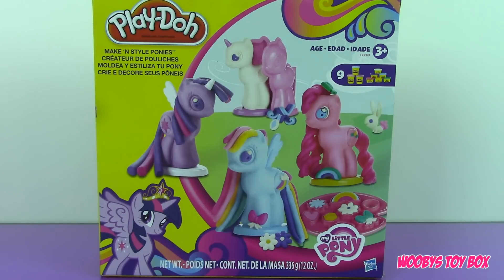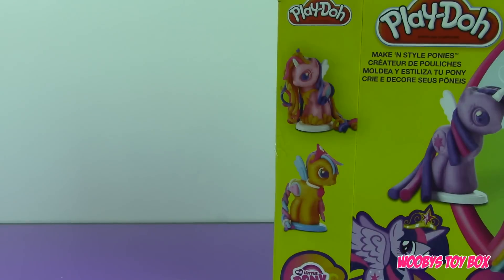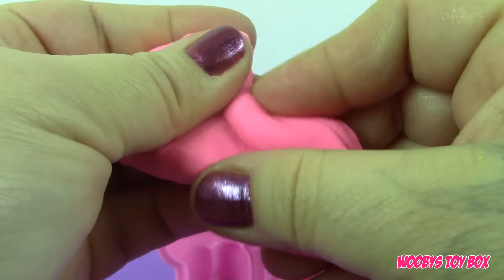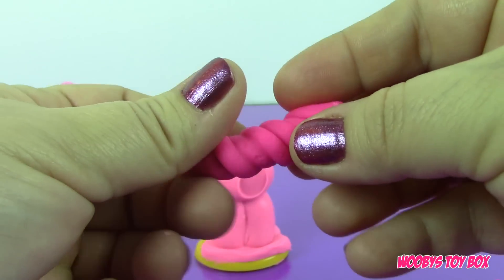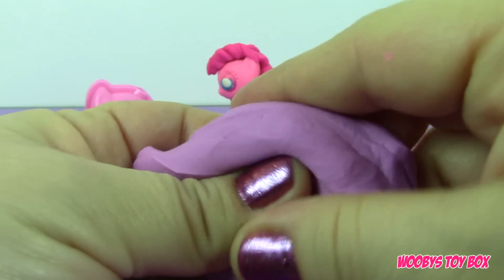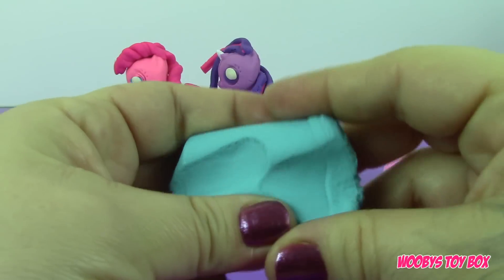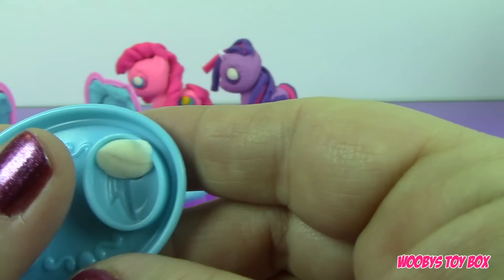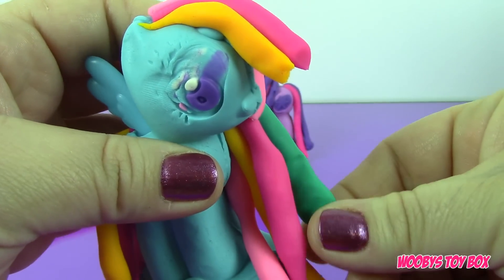NEW Play-Doh Make N' Style Ponies Pinkie Pie, Rainbow Dash, Twilight Sparkle MLP 2015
Play-Doh Make N' Style My Little Ponies From the Friendship Is Magic series, by Hasbro.

This set comes with 9 cans of Play-Doh, 4 Pony stampers, 1 Pony mold, 1 toy knife and a tray of molds. With this set you can have endless fun making My Little Ponies such as Earth, Pegasus, Unicorns and Princesses. you can also create Rainbow Dash, Pinkie Pie, Twilight Sparkle, Fluttershy, Applejack, Princess Cadence, and many more. You can have your own Ponyville. Just make & create your own ponies! Make them royalty or make them stars, just make them your own!

This playset is also called: 培樂多彩虹小馬造型遊戲組, Créateur de Pouliches, Moldea y estiliza tu pony, Crie decore seus pôneis, faire et de poneys de style, realizar y ponis estilo, Machen und Stil Ponys, сделать и пони стиль.

My Little Pony is a line of ponies developed by Hasbro toys dolls marketed to young girls and teens. Its also called: "Mein kleines Pony" "Ma petite pouliche" "Mon petit poney" "Mio mini Pony" "Meu Pequeno Pónei" "Meu Querido Pônei" "Mój Mały Kucyk" "Micul Meu Ponei" マイリトルポニー.

Les enfants peuvent recréer à la maison l'univers de Ponyville! Avec un arc-en-ciel de 9 couleurs Play-pâte, ils pourront créer toutes sortes d'amis de Mon Petit Pouliche, dont les pouliches terrestres, les pégases, les licornes et les princesses. Ils pourront également façonner leurs personnages préférés de la populaire bande dessinée: Princess Twilight Sparkle, Rarity, Rainbow Dash et bien d'autres. 4 bases de pouliche, un moule-presse en forme de pouliche, un piston en 2 pièces, un demi-moule en forme de palette et 9 pots de pâte à modeler.

Wooby's Toy Box
2014